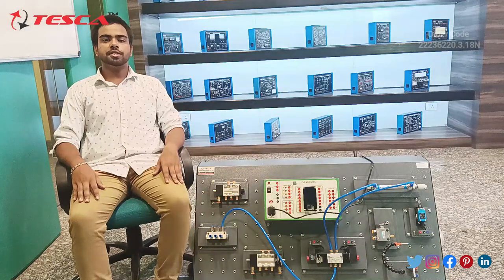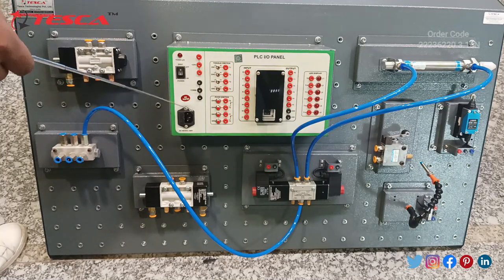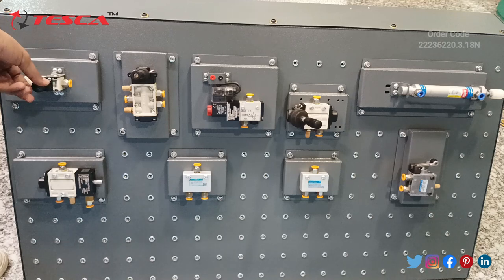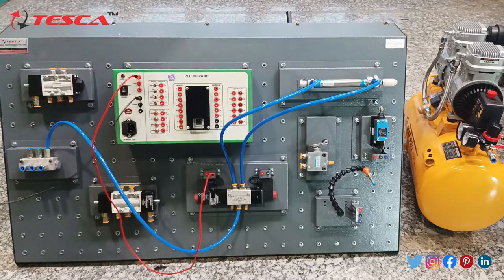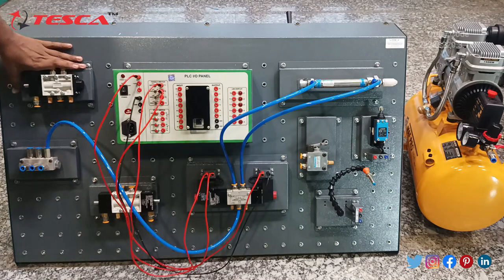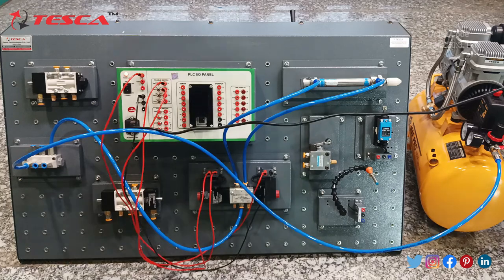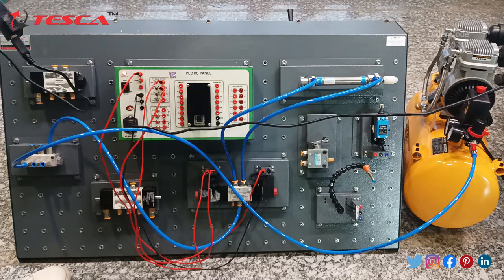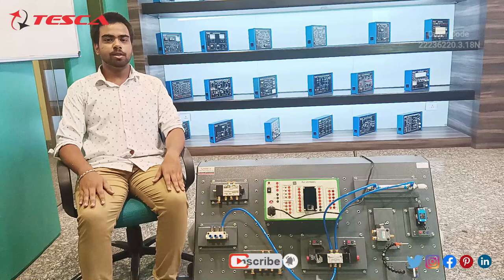Electro Pneumatic With PLC | Hydraulic & Pneumatic Trainers || Tesca22236220.3.18N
electropneumaticwithplc Tesca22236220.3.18N Electro Pneumatic With PLC is useful training/didactic equipment for learning concepts of the Electro Pneumatic With PLC.
In this video, we described the Electro Pneumatic With PLC.